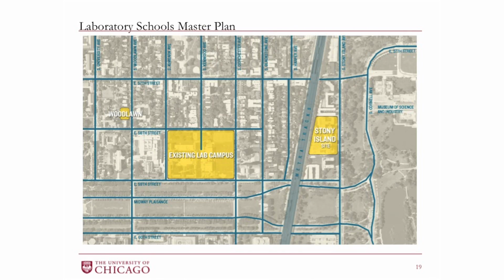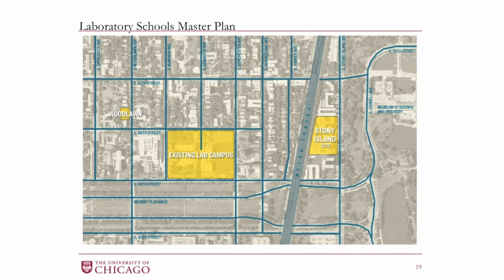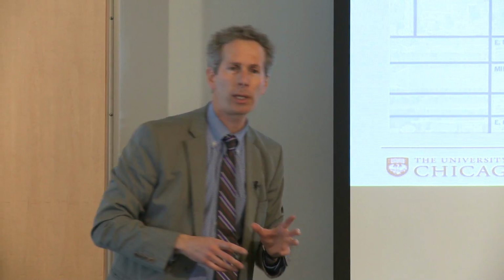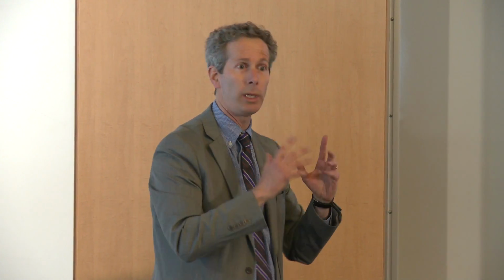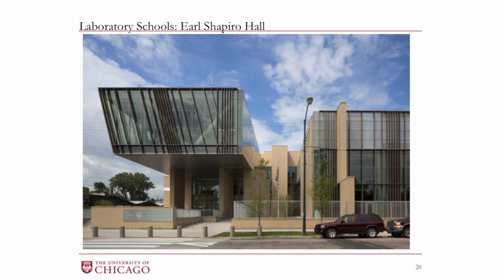From Quads to Crossroads: A Presentation by Steve Wiesenthal (Part 8)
Steve Wiesenthal, senior associate vice president for facilities and University architect, presents an overview of the physical history of the University of Chicago campus, from its early 1890s Hyde Park groundbreaking to the innovative current campus construction and an ever-expanding international portfolio.